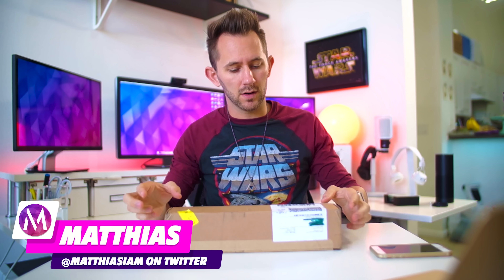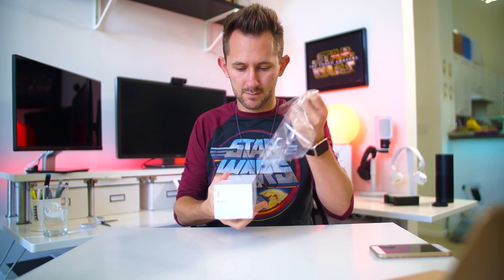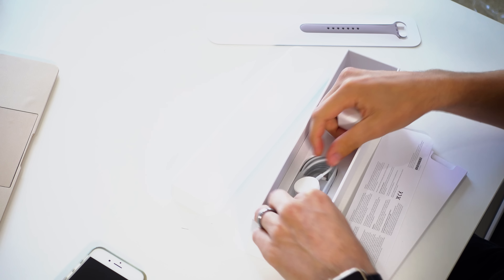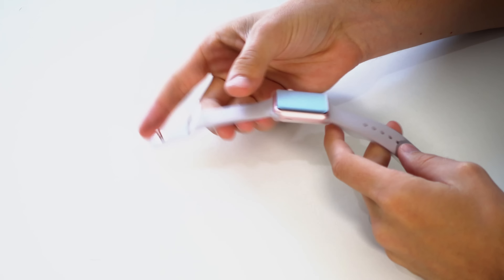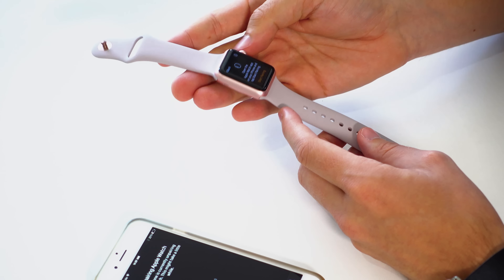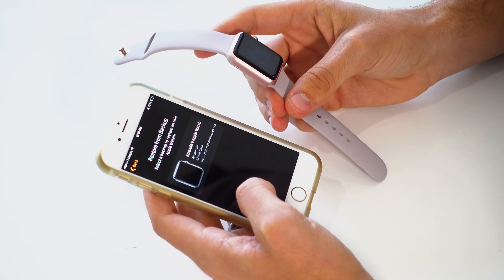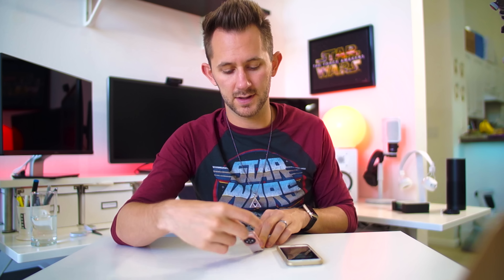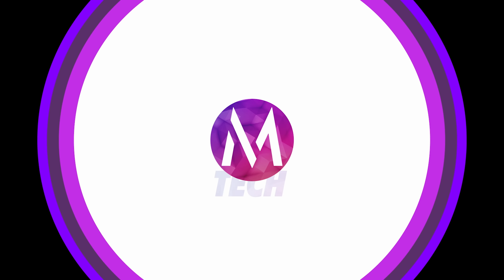Rose Gold Apple Watch Sport | Unboxing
Picked up the Rose Gold Apple Watch Sport 38mm when they released them. Let's unbox it and take a look.
V MORE LINKS BELOW V

MATTHIAS

EQUIPMENT
If you're interested in helping us out, purchase the same equipment we use on the daily to help the channel out!

Sony Nex-5t
Shotgun Mic
Sony RX100